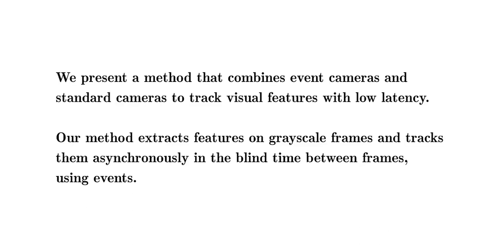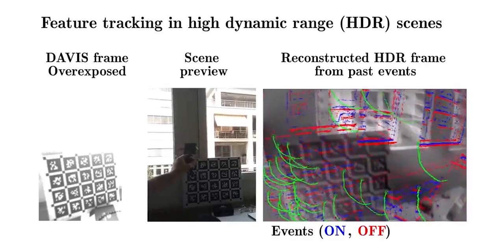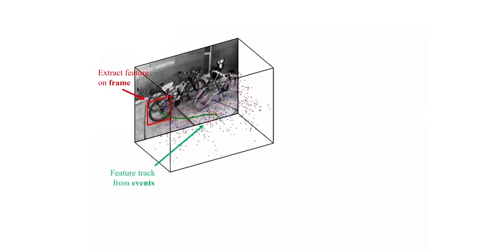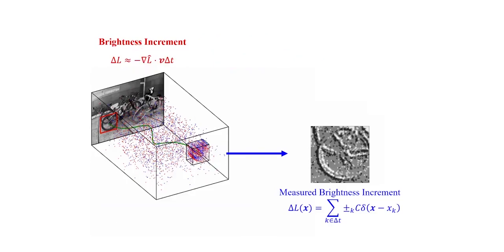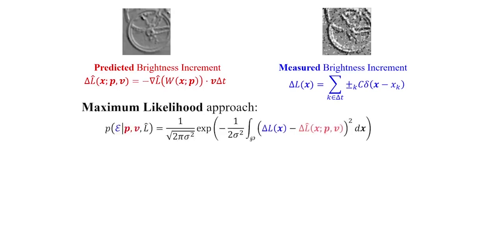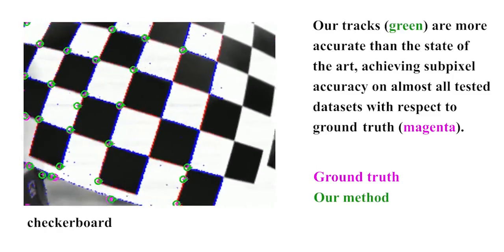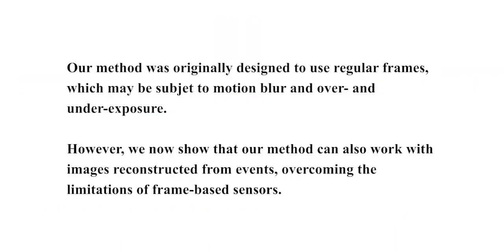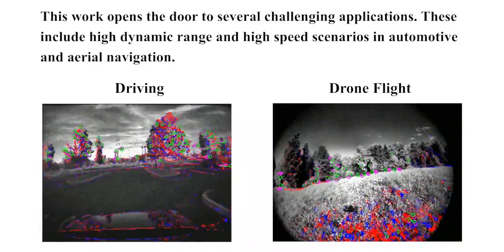EKLT: Asynchronous, Photometric Feature Tracking using Events and Frames (IJCV'19)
This work presents EKLT, a feature tracking method that leverages the complementarity of event cameras and standard cameras to track visual features with low latency. Event cameras are novel sensors that output pixel-level brightness changes, called "events". They offer significant advantages over standard cameras, namely a very high dynamic range, no motion blur, and a latency in the order of microseconds. However, because the same scene pattern can produce different events depending on the motion direction, establishing event correspondences across time is challenging. By contrast, standard cameras provide intensity measurements (frames) that do not depend on motion direction. Our method extracts features on frames and subsequently tracks them asynchronously using events, thereby exploiting the best of both types of data: the frames provide a photometric representation that does not depend on motion direction and the events provide low-latency updates. In contrast to previous works, which are based on heuristics, this is the first principled method that uses raw intensity measurements directly, based on a generative event model within a maximum-likelihood framework. As a result, our method produces feature tracks that are more accurate than the state of the art, across a wide variety of scenes.

Reference:
Daniel Gehrig, Henri Rebecq, Guillermo Gallego, Davide Scaramuzza.
EKLT: Asynchronous, Photometric Feature Tracking using Events and Frames.
International Journal of Computer Vision (IJCV), Aug. 2019.

Affiliations: D. Gehrig, H. Rebecq, G. Gallego and D. Scaramuzza are with the Robotics and Perception Group, Dept. of Informatics, University of Zurich, and Dept. of Neuroinformatics, University of Zurich and ETH Zurich, Switzerland